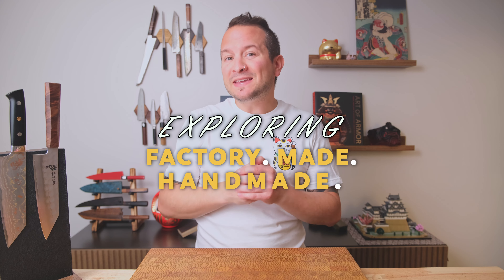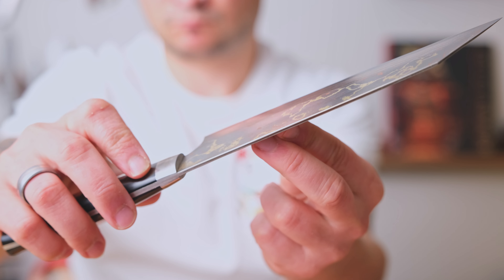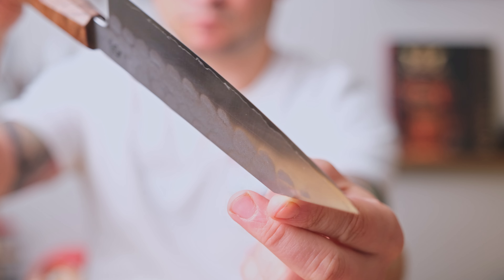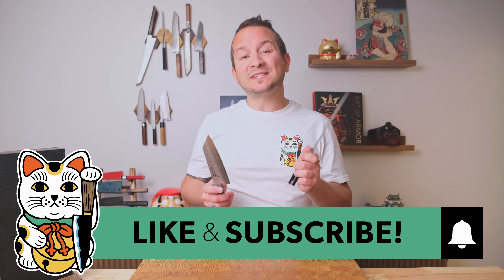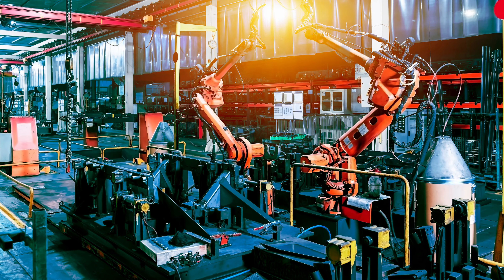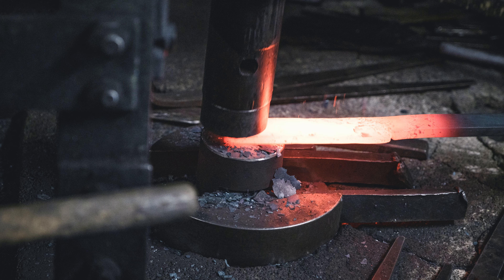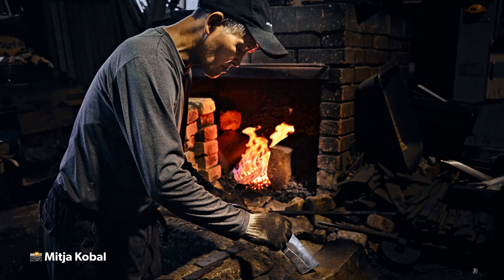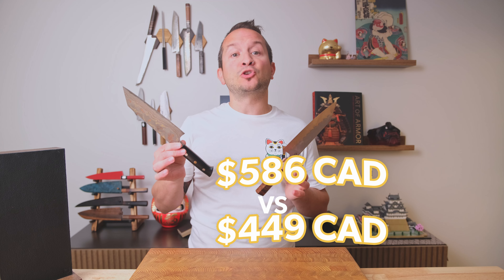Are HANDMADE Kitchen Knives Better Than FACTORY MADE Kitchen Knives?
Are there differences between a handmade and factory made kitchen knife you need to consider? Where will you spend your money?

*SAVE 15%* on any Search & Rescue Aprons
by using my link below or code *THEFRANCOALO* at checkout.

*Save 10%* on ANYTHING at Tokushu Knife by using code  *Franco10*

⏰ TIMESTAMPS:
0:00 - Introduction
11:20 - Conclusions